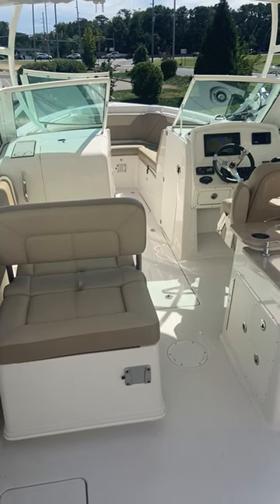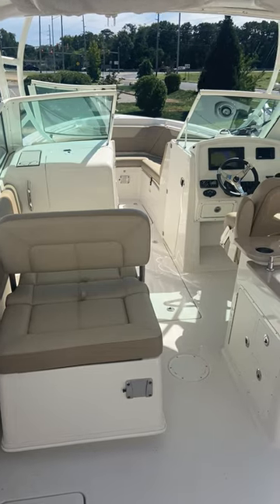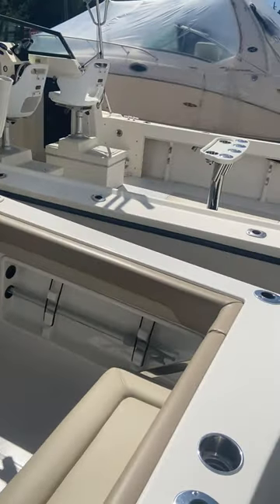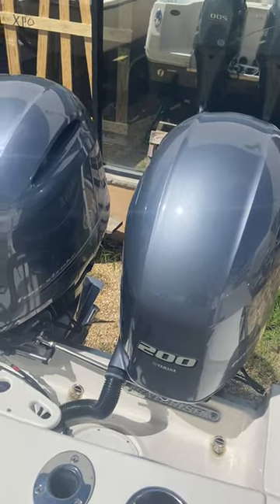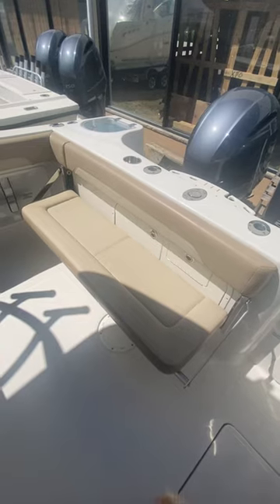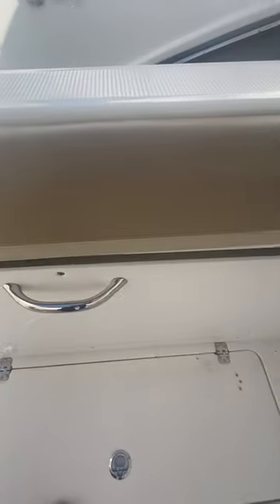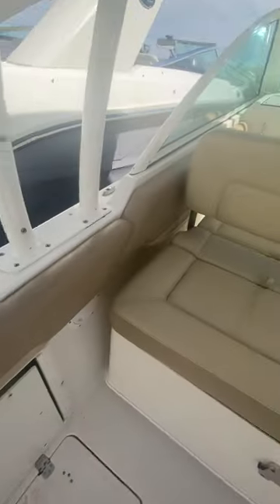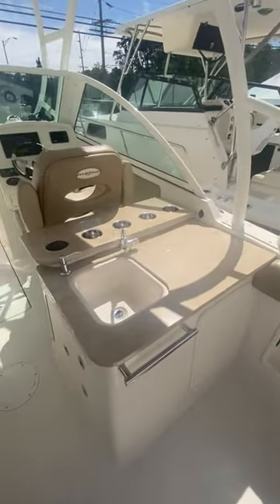2017 Sailfish 275 DUAL CONSOLE For Sale at MarineMax Brick, NJ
The 275 Dual Console by Saifish is the most well-thought-out design on the market. It has the deepest Gunwales, a 9-foot beam with a very fishable cockpit where the hardtop doesn't hinder casting The variable degree deadrise, which is unique to Sailfish, creates a ride quality that is far above the competition.

This particular boat has been meticulously maintained/cleaned and pampered by here owners. There are even covers for the engines. Make a call to us and set a time to come take a look. This one won't last. She is currently being displayed on land at our Brick facility.